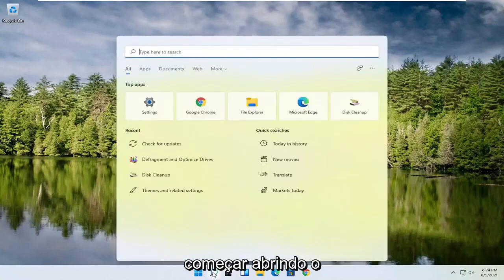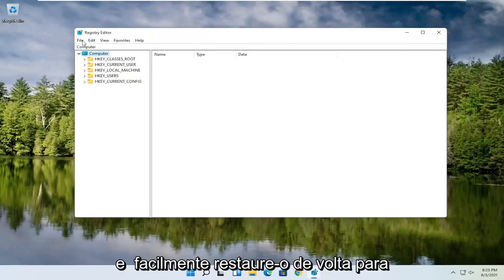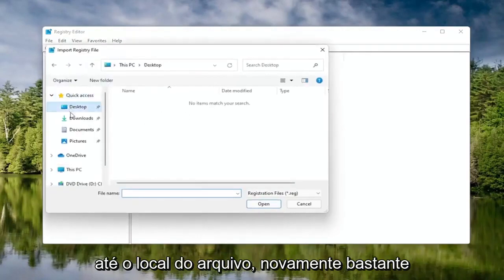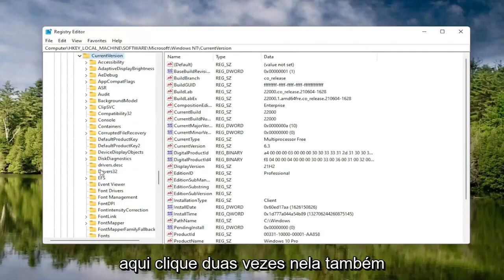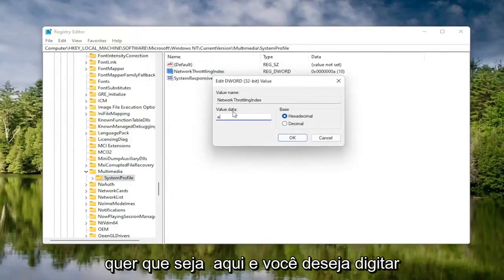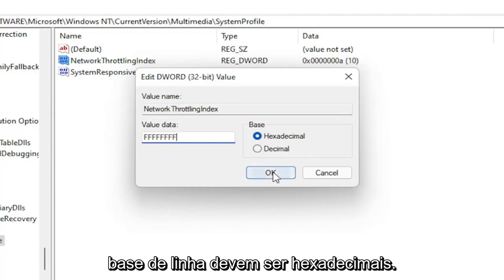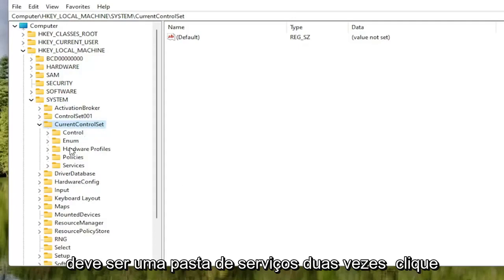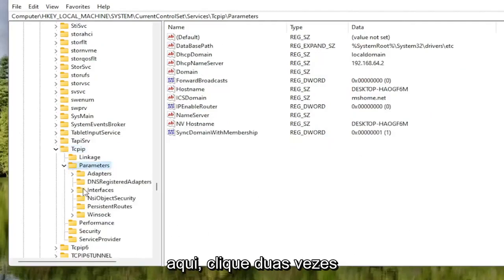Como corrigir o problema de ping alto em jogos online no Windows 11 PC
Como corrigir o problema de HIGH PING no Windows 11 - Tutorial Rápido

Jogadores e usuários regulares mudaram para o Windows 11 desde que a Microsoft lançou o novo sistema operacional.

A maioria dos usuários relatou alta latência após uma atualização do Windows 10 que causa problemas durante as sessões de jogos. Os relatórios do usuário mostram que os picos de ping são comuns. O ping alto geralmente afeta a conexão WiFi, mas também foi relatado em uma conexão Ethernet. Durante o ping alto, há um problema de perda de pacotes que pode ser um problema se você estiver assistindo a streaming de vídeos ou jogos online. Neste artigo, discutimos soluções para corrigir os altos picos de ping no Windows 10/11. Antes de começar a corrigir esse problema, certifique-se de que os drivers do sistema e o sistema operacional Windows estejam atualizados usando o Windows Update.

No entanto, os jogadores que lidam com quedas significativas de FPS e ping alto durante a execução de jogos online não querem esperar muito para a Microsoft corrigir esses problemas.

Se você é um desses jogadores, mostraremos algumas dicas e truques sobre como se livrar das quedas de FPS no Windows 11. Você também descobrirá como corrigir problemas de latência em jogos após a atualização para o Windows 11.